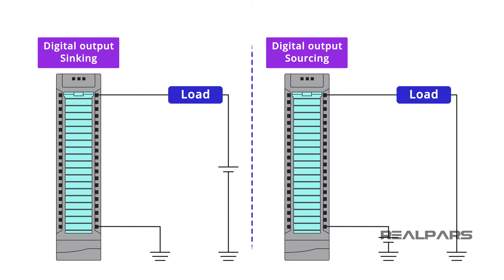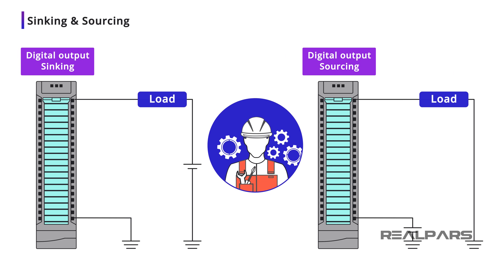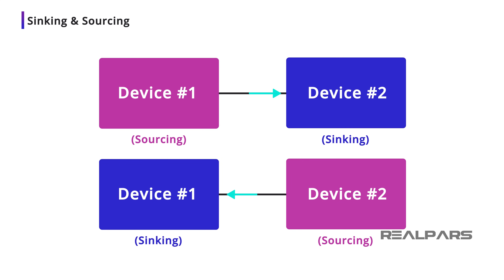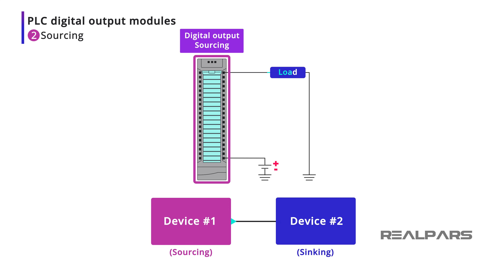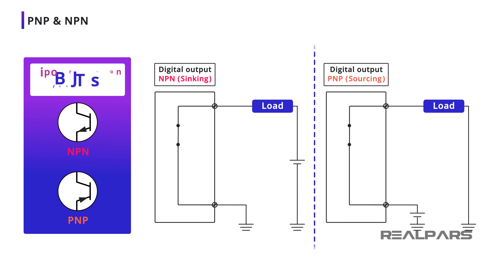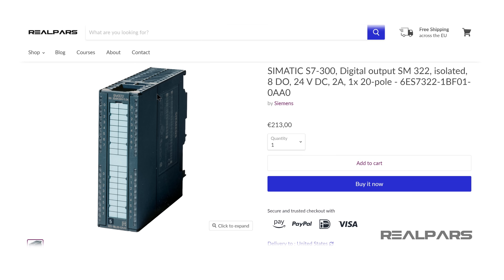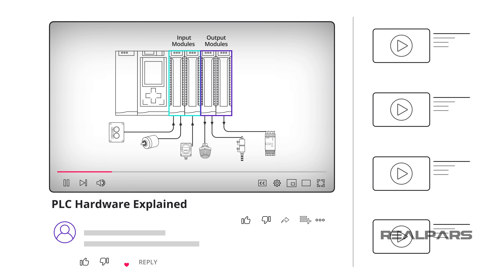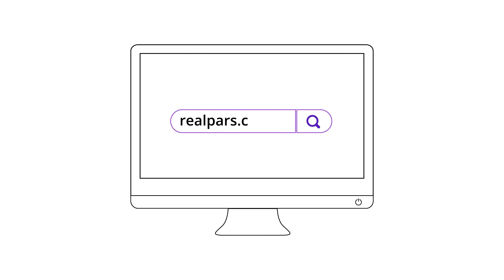Sinking and Sourcing PLC Outputs Explained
⌚Timestamps:
00:00 - Intro
00:56 - Sinking and sourcing
02:17 - PLC digital output modules
02:32 - 1) Sinking output modules
02:49 - 2) Sourcing output modules
03:20 - PNP and NPN modules
04:45 - MOSFET modules
05:05 - Siemens 8 DO transistor module
05:38 - A quick way to identify sinking or sourcing

In this video, we’re going to talk about Sinking and Sourcing PLC digital output modules and how they connect to field devices.

Digital output modules can be Solid State or dry Relay.

The purpose of a PLC Digital Output module is to operate or control a DC voltage physical device based on field device conditions connected to an input module and decisions made by the PLC program.

When we talk about sinking and sourcing, it’s all about defining the direction of conventional current flow between 2 devices.

Think of it this way… Current is flowing between Device #1 and Device #2.
Which direction is the current flowing?

- The current is flowing from Device #1 to Device #2. Therefore we say Device #1 is Sourcing the current, and Device #2 is Sinking the current.

- What if the current was flowing from Device #2 to Device #1?
In this case, we say Device #2 is Sourcing the current, and Device #1 is Sinking the current.

In every situation where you have a current flow between 2 devices, one of the devices will be Sourcing and the other will be Sinking.

1) Sinking output modules
Let’s have a look at 2 devices with current flowing between them. One device is a PLC Output Module, and the 2nd device is a relay.
Based on the connection polarity, the Sinking module will have the current flowing into it from the load.

2) Sourcing output modules
Let’s do that again, but this time one of our devices will be a Sourcing module. Based on the connection polarity, the sourcing module will have the current flowing out of it and into the load.

If you recall, earlier we said that when there are 2 devices with current flowing between them, one device will be sourcing and one will be sinking.

Sometimes adding confusion to already murky concepts, some vendors refer to Sinking and Sourcing outputs as NPN and PNP outputs.
- An NPN Module is a Sinking module
- A PNP Module is a Sourcing module

Why are the names PNP and NPN used?
Whether it’s sinking or sourcing, an output module must act as a closed switch to complete the circuit.

In many output modules the actual switching is performed by Bipolar Junction Transistors (BJTs):
- In a Sinking module, the transistor is an NPN
- In a Sourcing module, the transistor is a PNP

The current flows into a sinking module and out of a sourcing module.

If a PLC output module is listed as an NPN type, you can be sure that it is a Sinking type. But, if a PLC module is listed as a Sinking type, it may or may not be an NPN type.

Many vendors use other solid state devices such as MOSFETs to perform the switching.

For example, we have the following Sinking and Sourcing modules:
Unless we dig deeper, we can’t know for sure what type of switching device is used.

The Siemens 6ES7322-1BF01-0AA0 is an 8 output Transistor Output Module.
This output module is a Sourcing module as the current flows out of the module and into the loads.
If this module is incorrectly wired as a Sinking module, it will not operate.

Is there a quick way to identify if a module is sinking or sourcing?

- If the wired-together load terminals connect to the plus terminal of the power supply, you have a Sinking module.

- If the wired-together load terminals connect to the negative terminal of the power supply (ground), you have a Sourcing module.